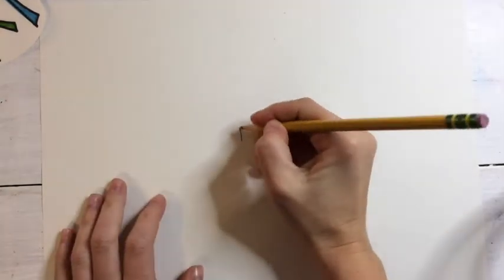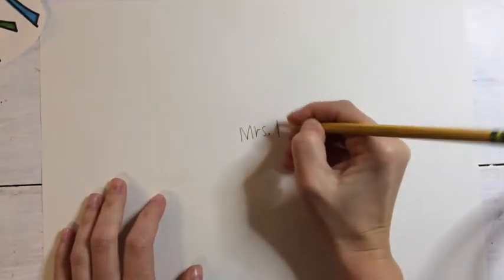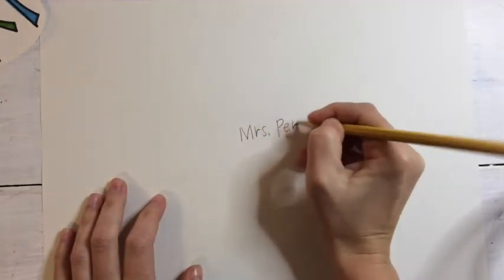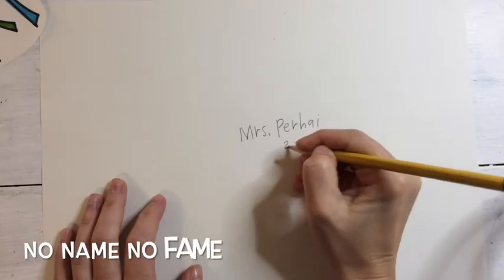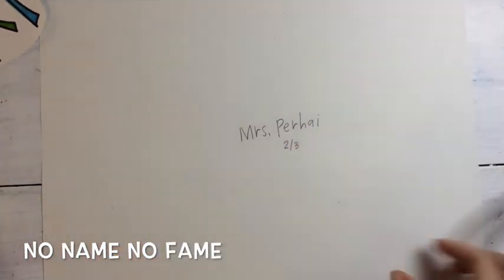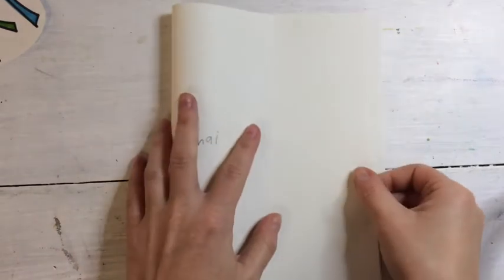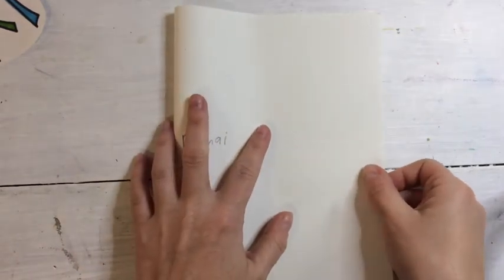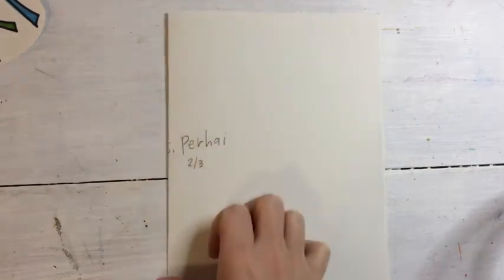"POP ART" Snowman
Create art in the style of POP ARTIST, Andy Warhol!